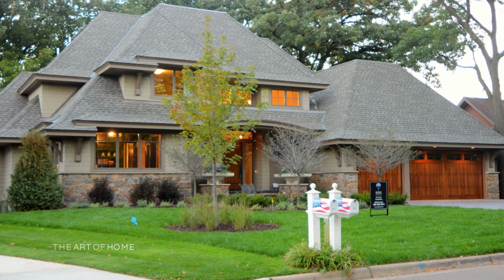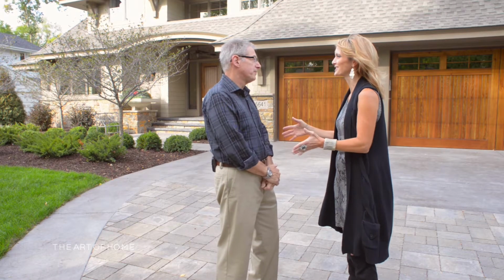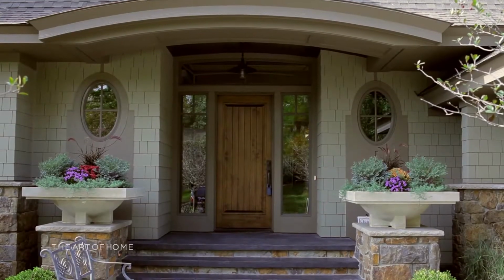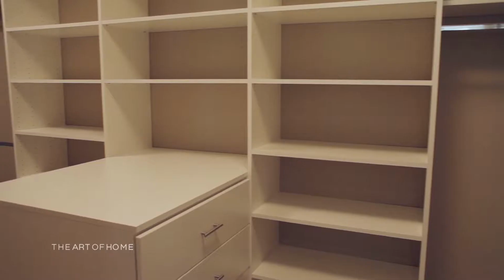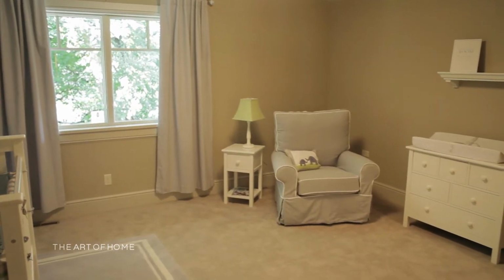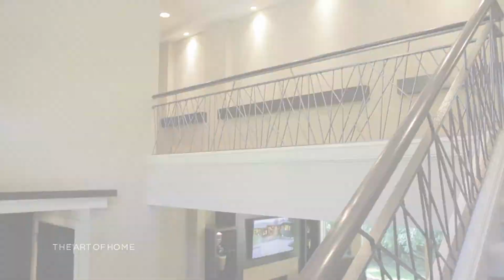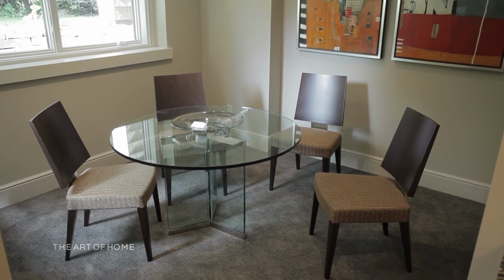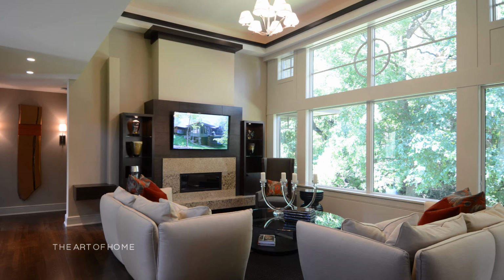5641 Interlachen Circle, Edina MN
A new home tour with perspective from the realtor, architect, builder and interior designer.  A beautifully detailed expression of soft contemporary with traditional elements.